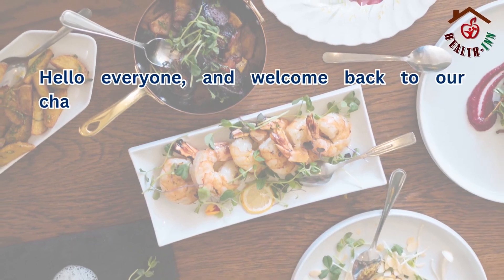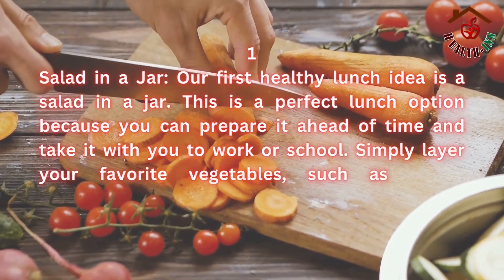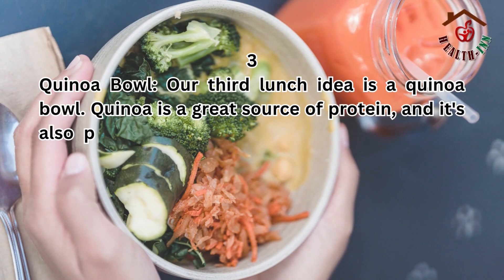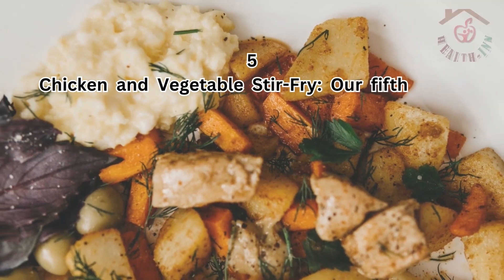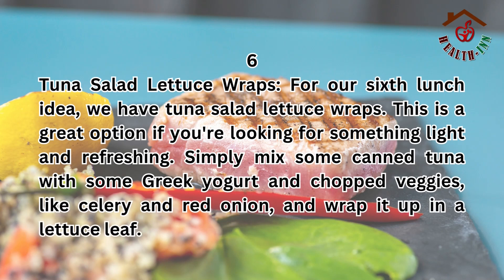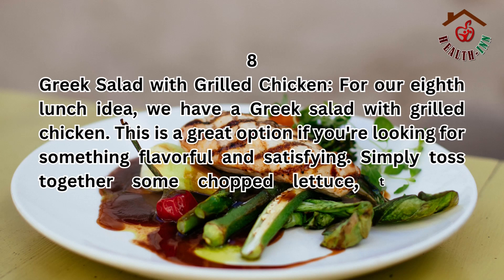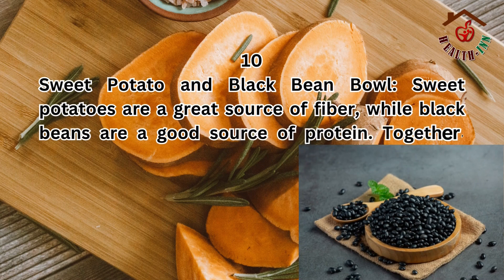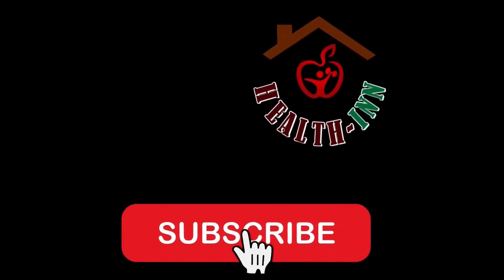Top healthy lunch ideas for Weight loss | Healthy Foods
Top lunch ideas for Wight loss | Healthy Foods
In today's video, we're going to be talking about healthy lunch ideas for weight loss. If you're trying to lose weight, it's important to focus on eating nutritious foods that will fuel your body and keep you feeling full and satisfied throughout the day. So, let's get started with our top 10 healthy lunch ideas!
1. Salad in a Jar: Our first healthy lunch idea is a salad in a jar. This is a perfect lunch option because you can prepare it ahead of time and take it with you to work or school. Simply layer your favorite vegetables, such as cherry tomatoes, cucumbers, and carrots, along with some protein like grilled chicken or tofu, and top it off with a healthy dressing.
2. Turkey Lettuce Wraps: For our second lunch idea, we have turkey lettuce wraps. This is a great low-carb option that's packed with protein and nutrients. Simply wrap some turkey, avocado, and tomato in a lettuce leaf, and you're good to go!
3. Quinoa Bowl: Our third lunch idea is a quinoa bowl. Quinoa is a great source of protein, and it's also packed with fiber and essential nutrients. Simply cook some quinoa, add some roasted veggies like sweet potatoes and broccoli, and top it off with some sliced avocado and a sprinkle of feta cheese.
4. Hummus and Veggie Wrap: For our fourth lunch idea, we have a hummus and veggie wrap. This is a great option if you're looking for something vegetarian or vegan. Simply spread some hummus on a whole wheat wrap, add some sliced veggies like bell peppers and carrots, and you're good to go!
5. Chicken and Vegetable Stir-Fry: Our fifth lunch idea is a chicken and vegetable stir-fry. This is a great option if you're looking for something warm and filling. Simply stir-fry some chicken with your favorite veggies, like broccoli and bell peppers, and serve it over a bed of brown rice.
6. Tuna Salad Lettuce Wraps: For our sixth lunch idea, we have tuna salad lettuce wraps. This is a great option if you're looking for something light and refreshing. Simply mix some canned tuna with some Greek yogurt and chopped veggies, like celery and red onion, and wrap it up in a lettuce leaf.
7. Lentil Soup: Our seventh lunch idea is lentil soup. Lentils are a great source of protein and fiber, and they're also packed with essential nutrients. Simply simmer some lentils with your favorite veggies, like carrots and celery, and enjoy a warm and comforting lunch.
8. Greek Salad with Grilled Chicken: For our eighth lunch idea, we have a Greek salad with grilled chicken. This is a great option if you're looking for something flavorful and satisfying. Simply toss together some chopped lettuce, tomatoes, cucumbers, and feta cheese, and add some grilled chicken on top.
9. Egg Salad Lettuce Wraps: Our ninth lunch idea is egg salad lettuce wraps. Eggs are a great source of protein, and they're also packed with essential nutrients. Simply mix some hard-boiled eggs with some Greek yogurt and chopped veggies, like celery and red onion, and wrap it up in a lettuce leaf.
10. Sweet Potato and Black Bean Bowl: Sweet potatoes are a great source of fiber, while black beans are a good source of protein. Together, they make a nutritious and filling lunch. Simply roast the sweet potato, add black beans, and top it off with some avocado and salsa.

Conclusion
So, those were 10 healthy lunch ideas for weight loss. Remember, eating a healthy lunch is key to maintaining a healthy weight and overall well-being.